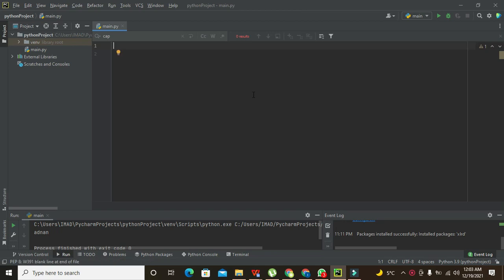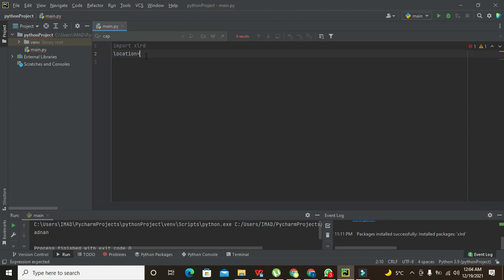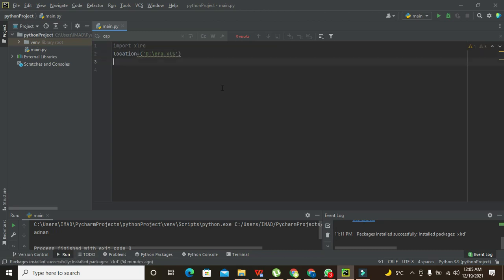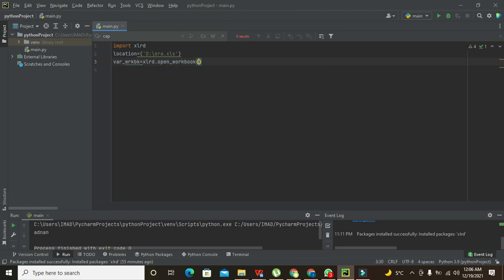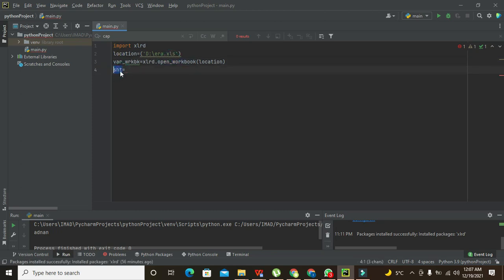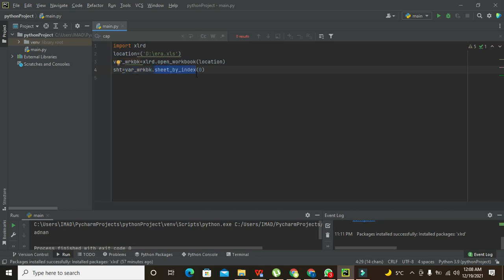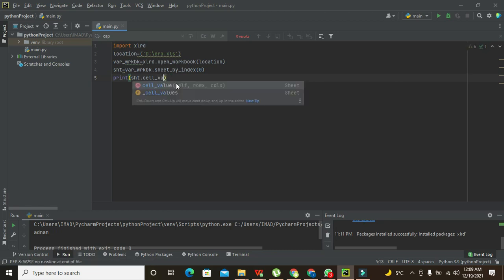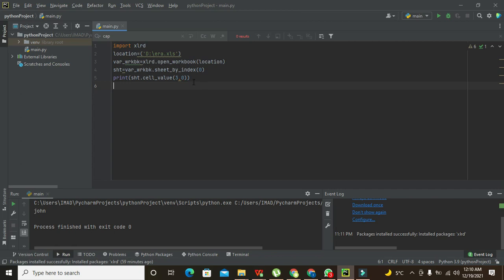how to read an excel file in pycharm | how to read an excel file in python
1.how to read an excel file in pycharm.
2. how to read an excel file in python.
3. simplest code to read an excel file in pycharm.